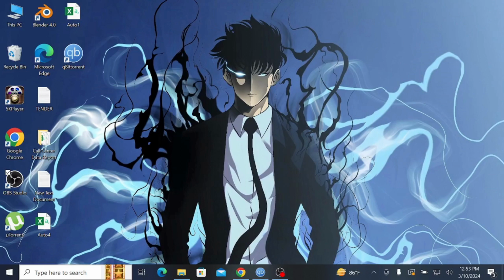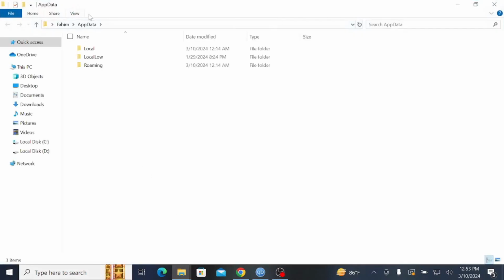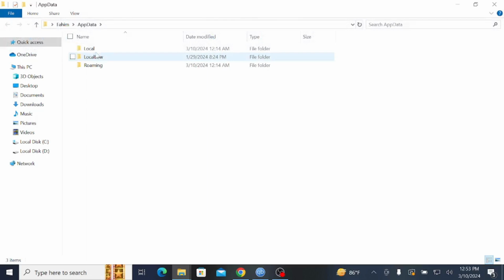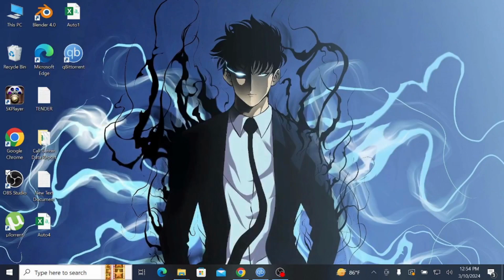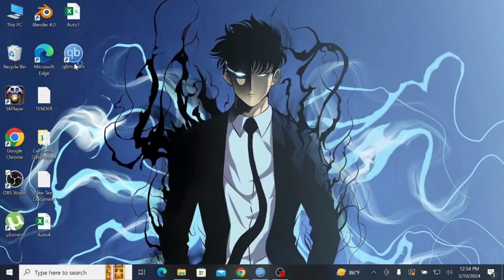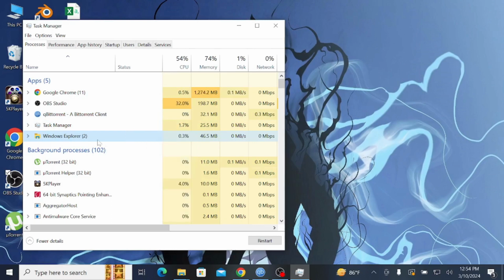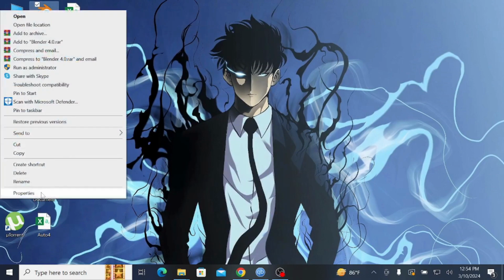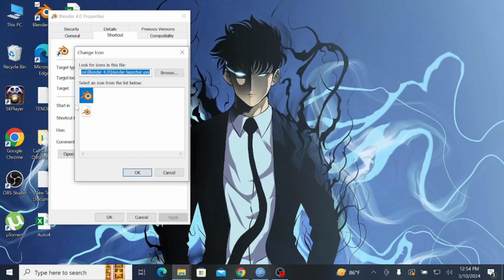How to Fix Desktop Icons Missing | Blank White Desktop Shortcut Icons - Windows 11/10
How to Fix Blank White Desktop Shortcut Icons in Windows 11

In this tutorial learn how to fix blank icons in windows 10 or fix corrupted icons and shortcuts in windows 11. Blank icons windows 11 taskbar easy fix by 2 simple steps. Blank icons Windows 11 is a common problem.